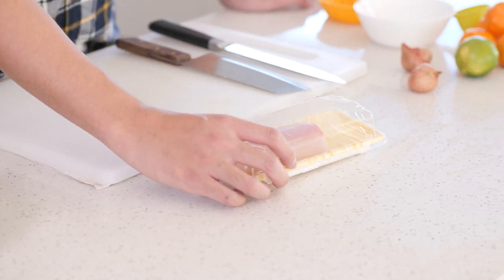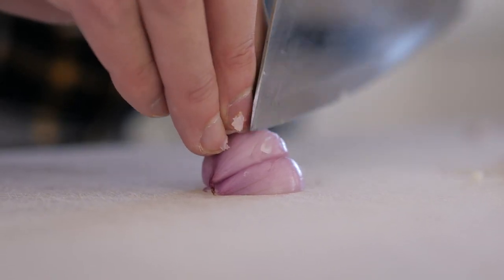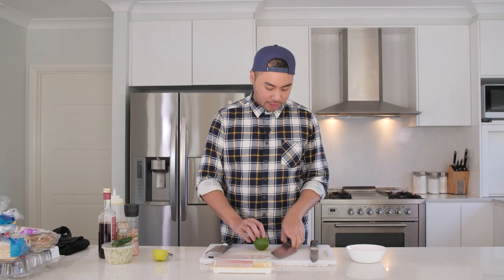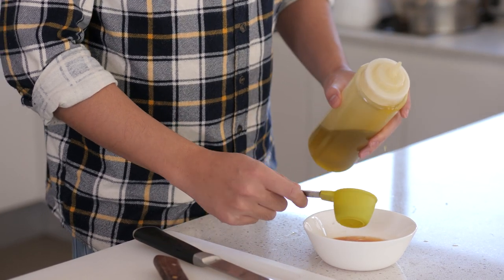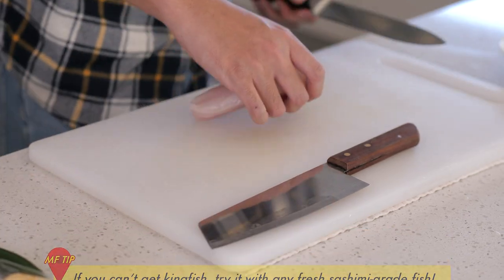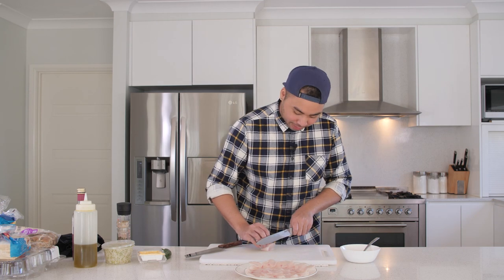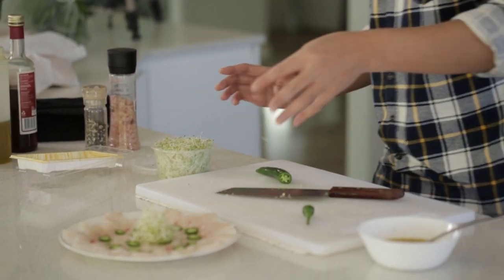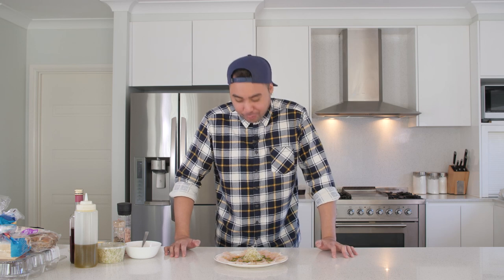Meal Friends Kitchen #001 - Kingfish Carpaccio Recipe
In addition to our regular Meal Friends episodes, Meal Friends Kitchen brings you simple, seasonal recipes that anybody can make. Today, Alain makes Kingfish Carpaccio with Mandarin Vinaigrette. This fresh, zesty recipe uses in-season items and can be made in 15 minutes or less!

What would you like to see us make next?

INGREDIENTS (SERVES 2-3):

• 200g kingfish fillet, sliced

Vinaigrette:
• 1/4 cup of mandarin juice
• Juice of half a lime
• Lime zest
• 1 1/2 tbsp red wine vinegar
• 1 shallot, finely chopped
• 1/4 cup extra-virgin olive oil

For serving:
• 1 hot green chilli pepper
• Alfalfa sprouts, or micro-herbs

METHOD

Combine vinaigrette ingredients in a bowl, whisk until combined. Add salt and pepper to taste. Slice kingfish to preferred thickness, arrange in single layer on a plate. Dress with sprouts, chilli or herbs as desired. Spoon over vinaigrette and serve immediately.

NOTES

If you are unable to source sashimi-grade kingfish fillets, this recipe also works well with fresh tuna. This vinaigrette is also excellent with freshly shucked oysters.

If mandarins aren’t in season, try oranges or grapefruit. Any sweet or tart citrus juice is suitable. Add more red wine vinegar to balance out sweeter citrus, or use less for tart fruits such as grapefruit or blood orange.

Filmed by Daniel Karjadi and Fatih Demir
Edited by Daniel Karjadi and Alain Sihaphone
Written, and produced by Alain Sihaphone